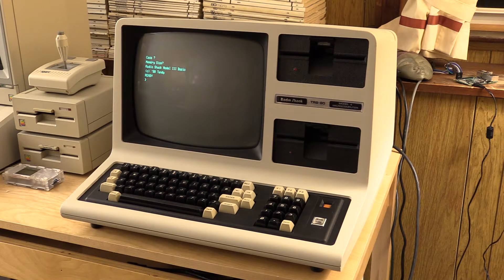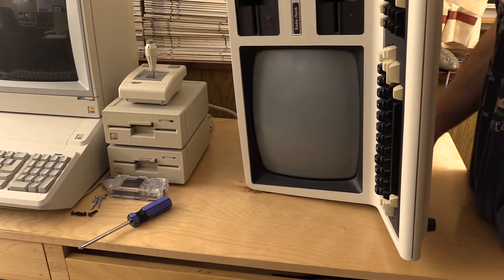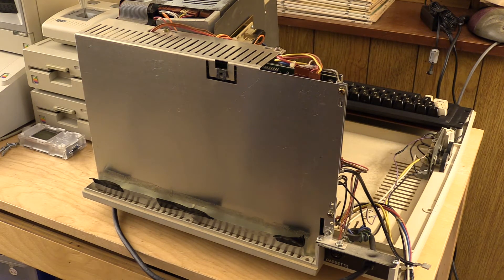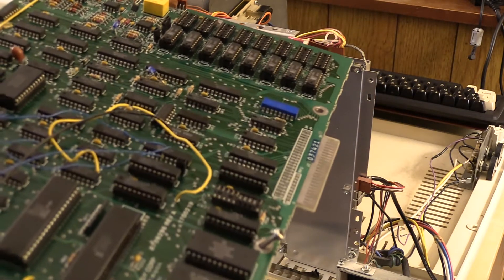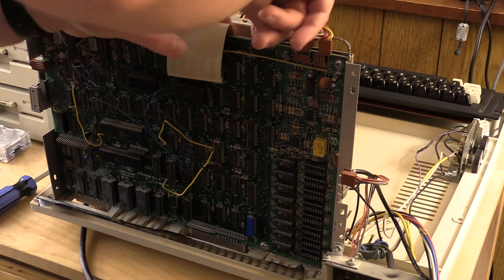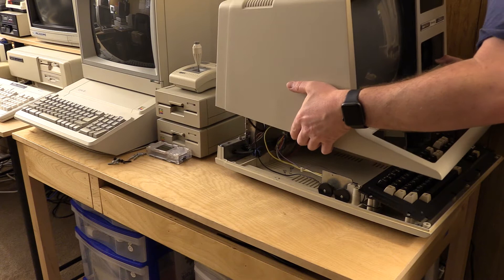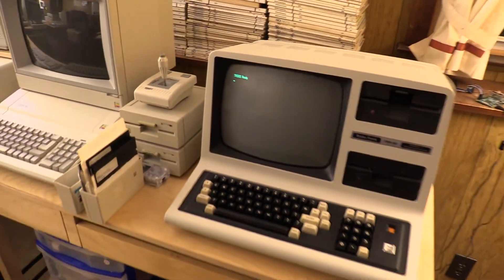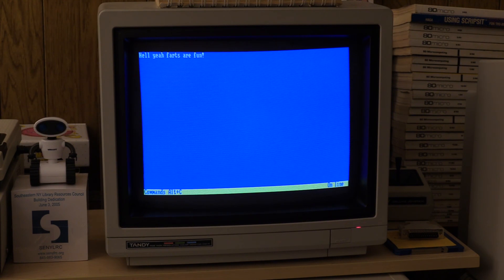TRS-80 Model 4: Installing And Testing A Serial I/O Card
I disassemble my project TRS-80 Model 4 computer to install a replacement serial I/O card.  Then, after reassembling the computer, I test the card out using my Tandy 1000 SX as a second terminal.  This video covers case removal, motherboard removal, installation of the card, re-installation of the motherboard, and reassembly of the case.

If you like to jump around, here's the index:
Intro (0:00)
Case Disassembly (0:56)
Whiskey Break (3:23)
Removing the shielding and motherboard (3:35)
The Missing Screws (5:34)
Installing the Serial Card (6:28)
System Reassembly (6:43)
Testing (10:04)
Outro And Next Steps (11:56)